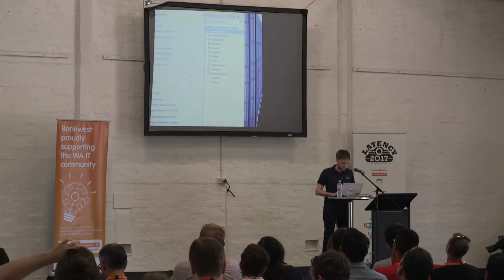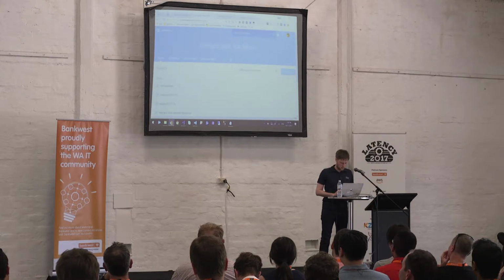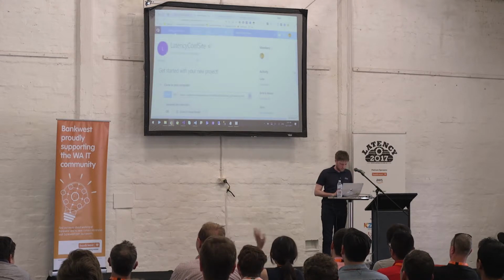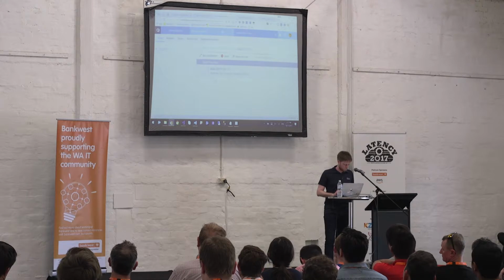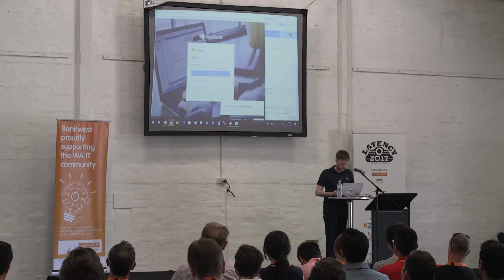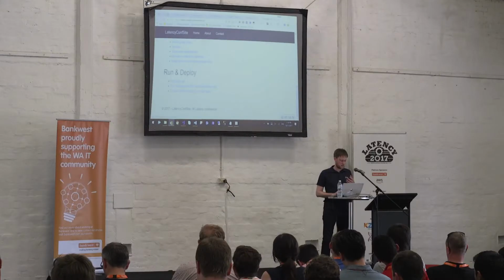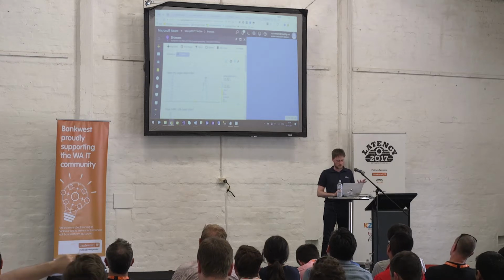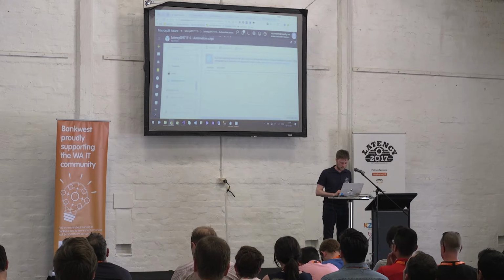Devops in a Right Click world